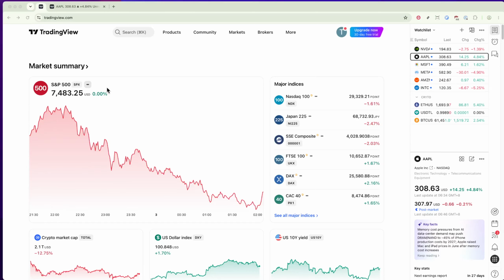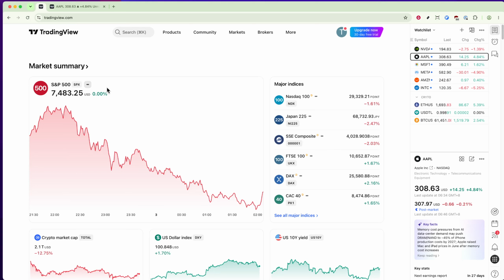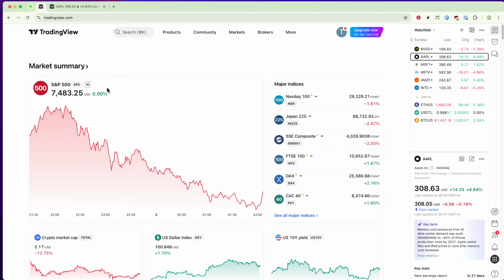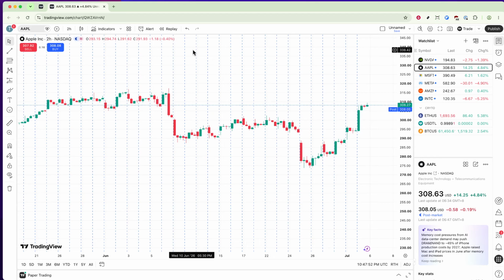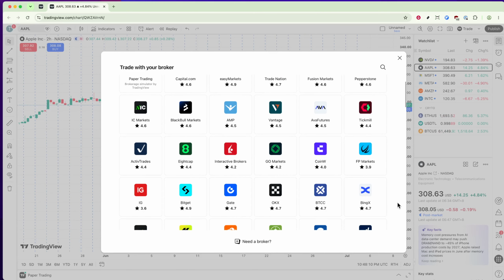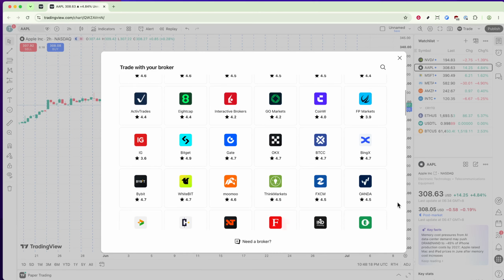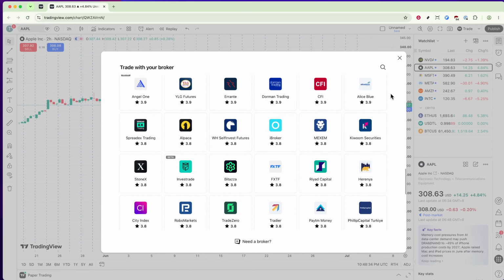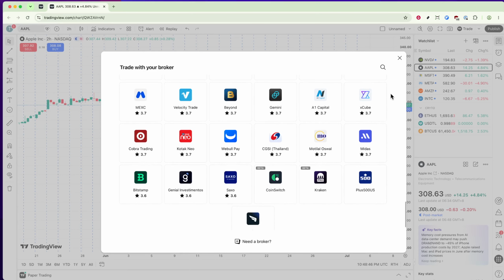How to Use Dxtrade on Tradingview (Easiest Way) [2026 guide]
00:00 Introduction to DX Trade Integration
00:29 Opening TradingView
00:42 Logging into Your Account
00:55 Navigating to the Trading Panel
01:21 Finding DX Trade in Brokers List
01:48 Connecting Your DX Trade Account
02:15 Troubleshooting DX Trade Availability
02:46 Conclusion and Final Tips